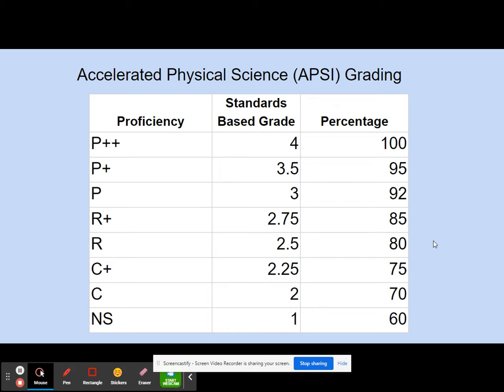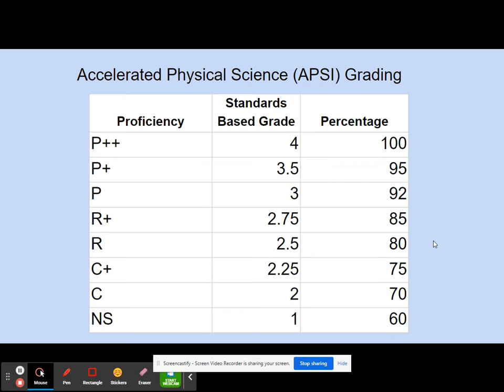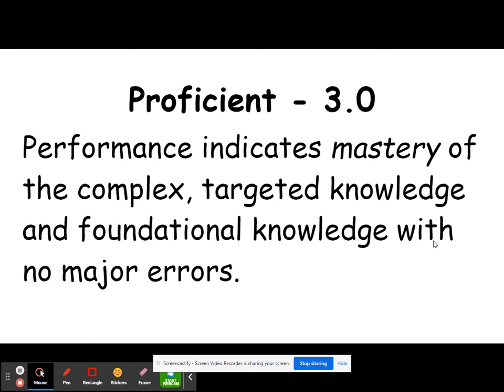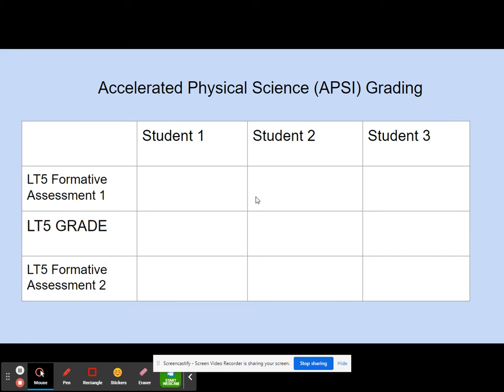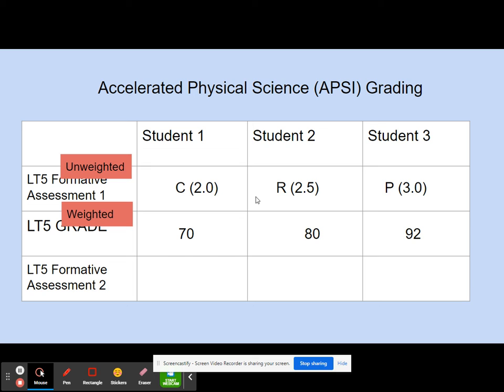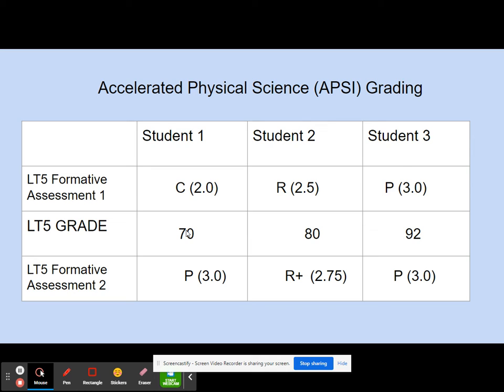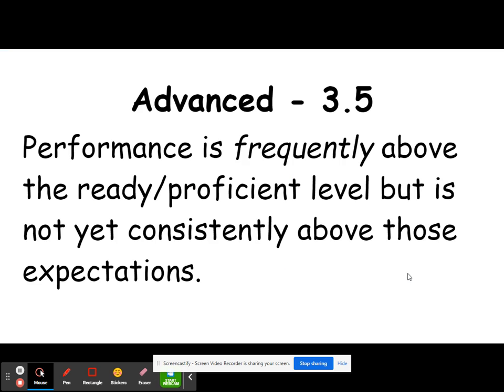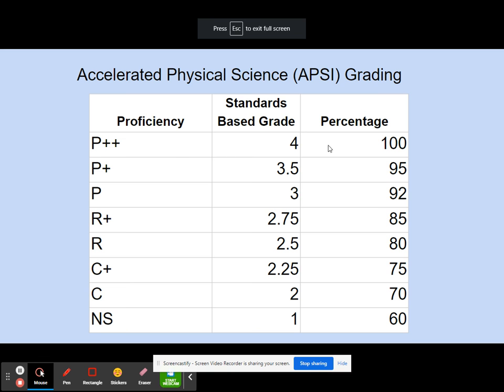Grading in APSI by Mrs. Brown